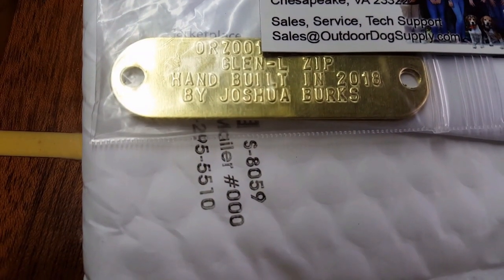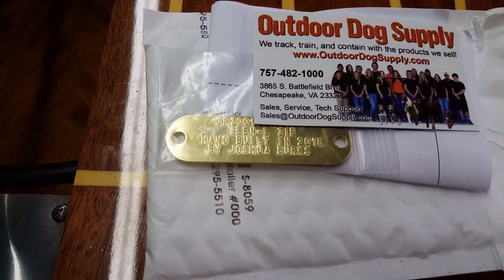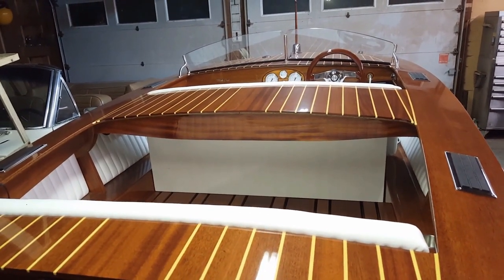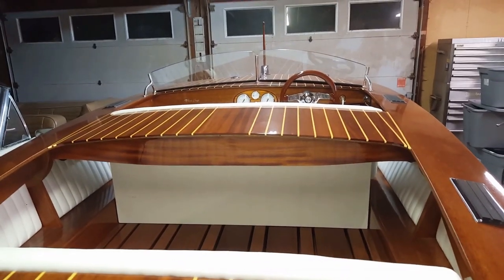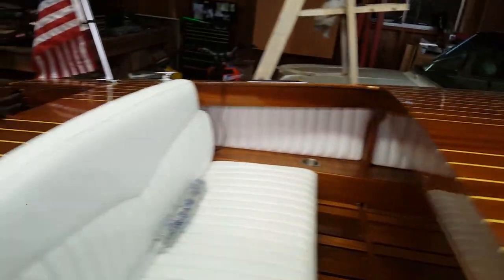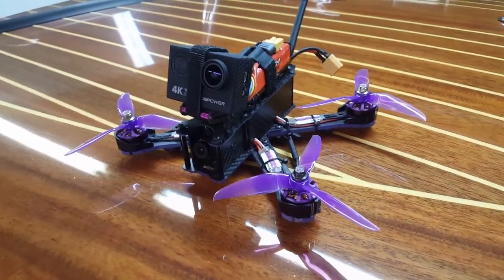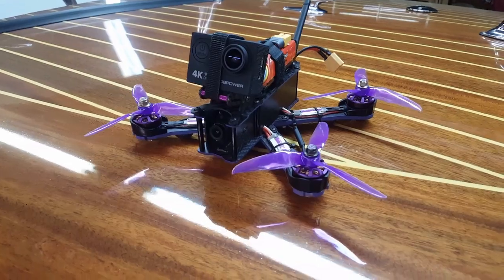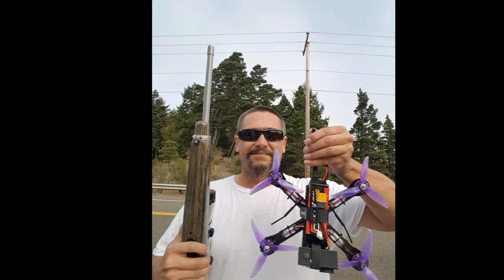Zip update November 2019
In this video The Brass Hull ID tags show up for the zip, random aerial shots from my trusty DJI Spark as well as my new high speed low drag eachine wizard drone with a good old-fashioned crash at the end. You are welcome internet!